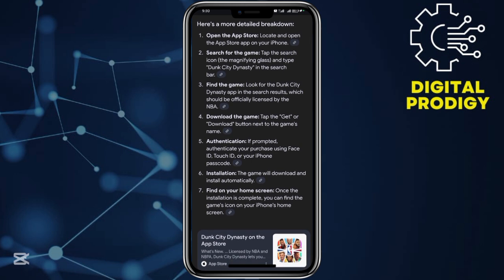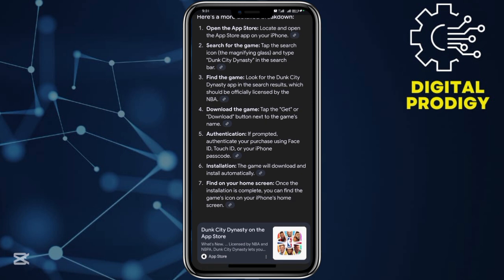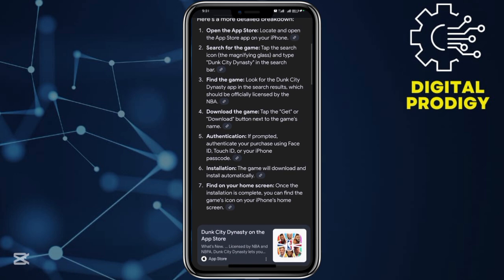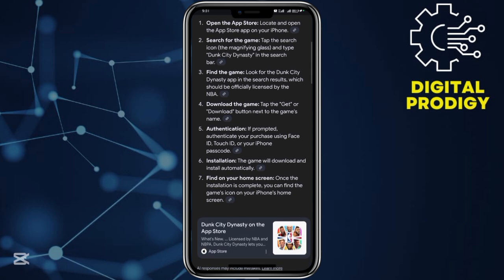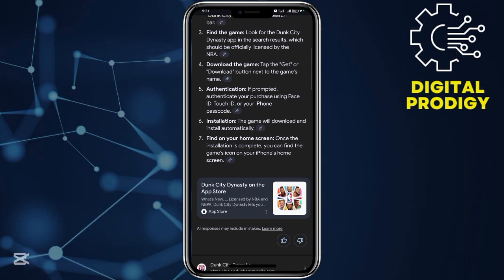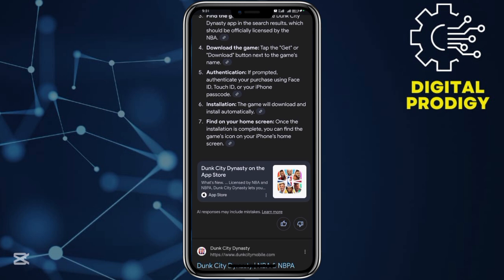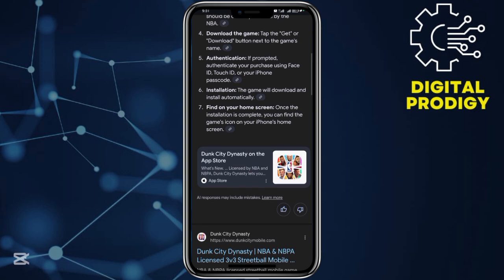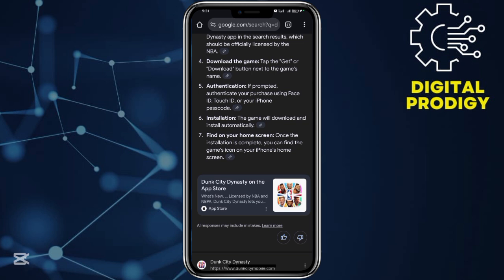How To Install Dunk City Dynasty On Iphone